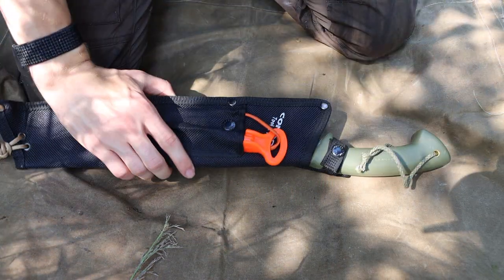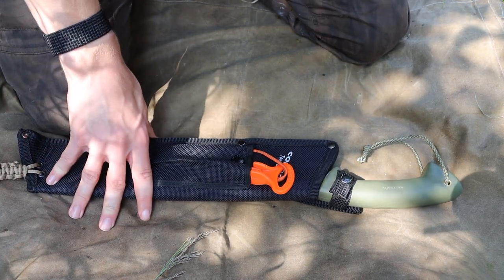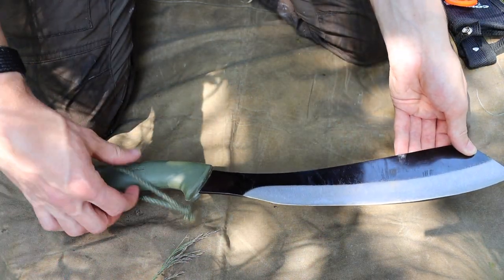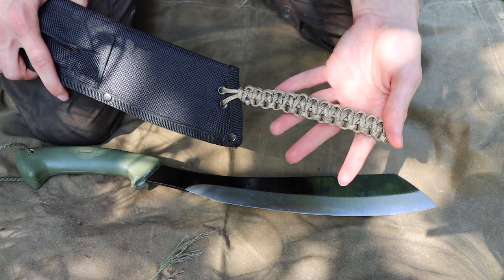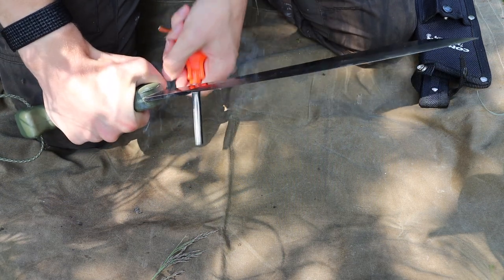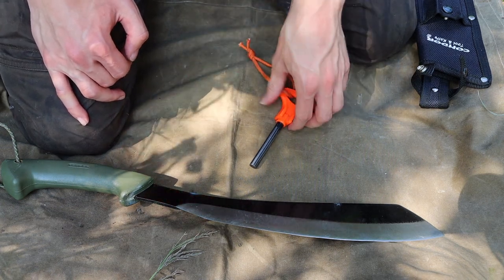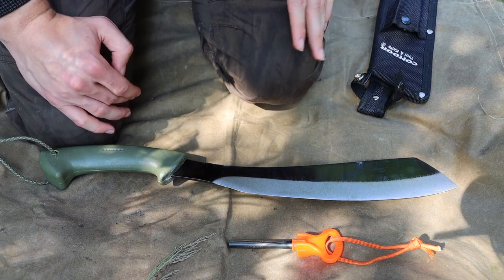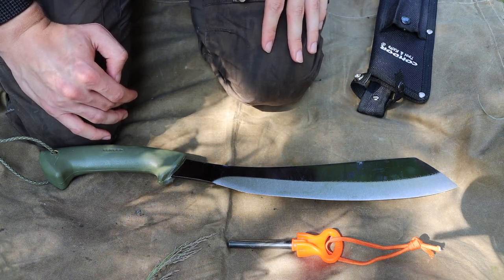The Ultimate Survival Machete (Alaska 2021)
That's right, we have talked extensively on this channel about the utility of the machete so in this video we talk about rigging a machete to be the most useful and simple tool to help you in any survival situation.